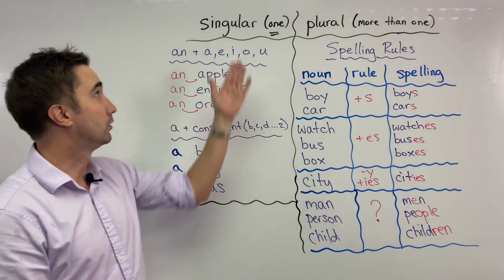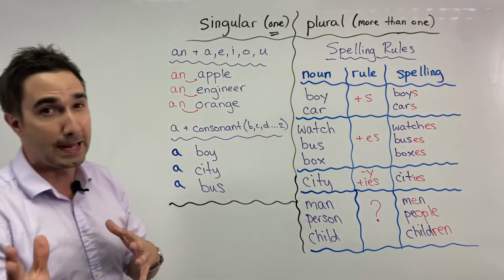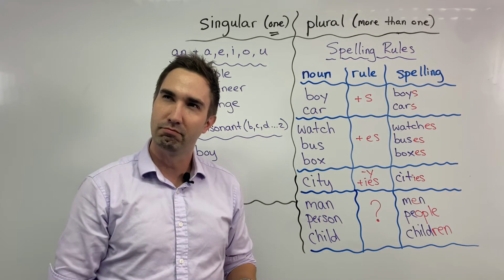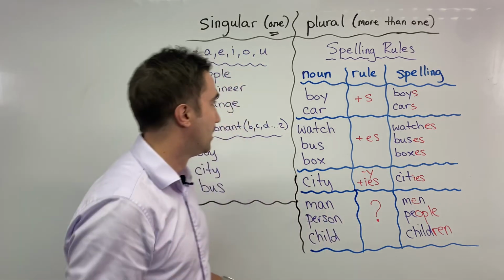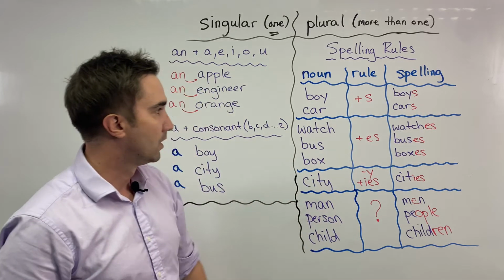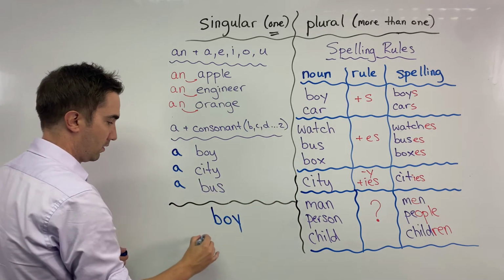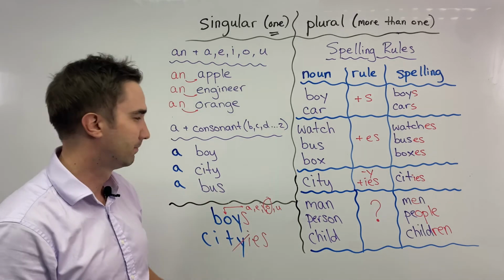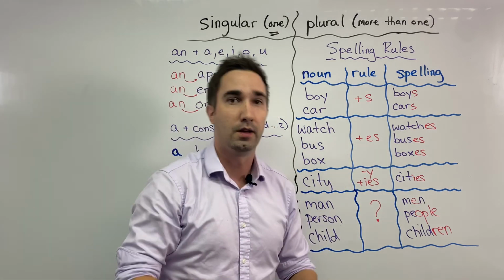Singular and Plural Nouns - a / an - Plural Noun Spelling Rules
Here we talk about the indefinite articles, a and an for singular nouns and the spelling rules for plural nouns.  Simply add -s, -es, -ies (without the y) to make plurals of regular nouns.  Good luck with the irregular nouns like woman - women and child - children!

If you have any questions, just ask them in the comments!